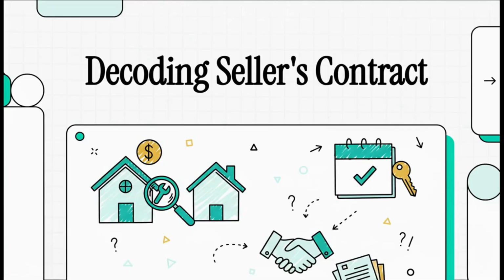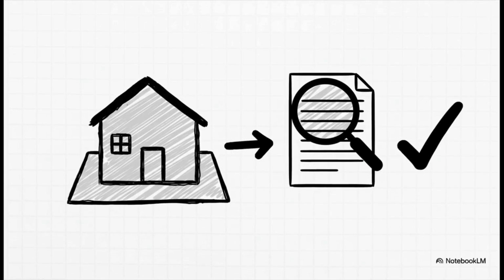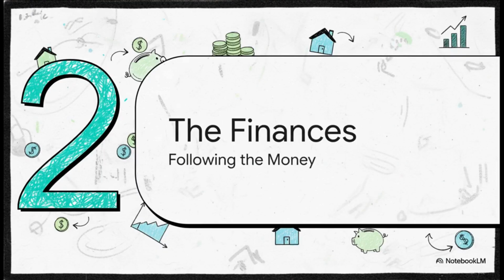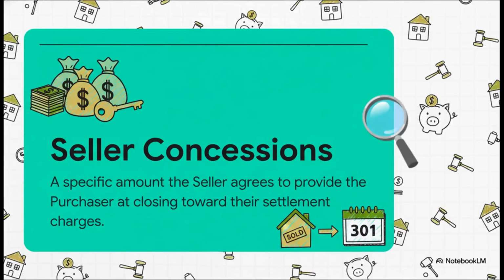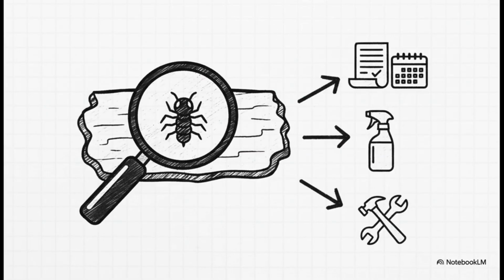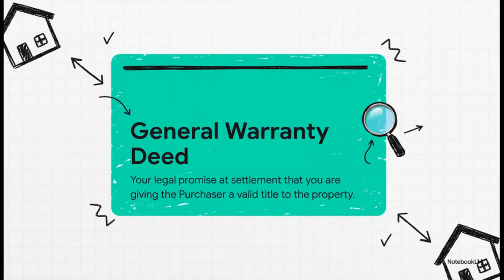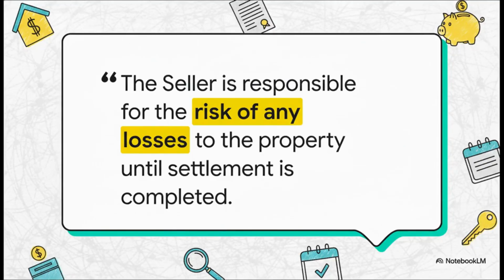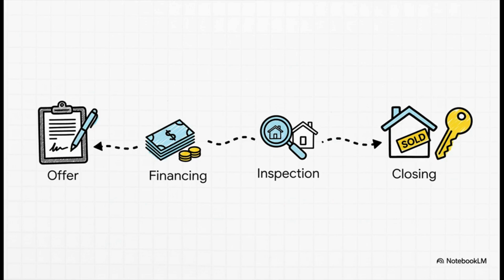Residential Contract of Purchase Explained Seller Edition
📝 Understanding the Virginia Residential Contract of Purchase | Realtor Explains Each Section

Selling a home? Before you sign anything, it’s crucial to understand what’s in the Residential Contract of Purchase — one of the most important documents in a real estate transaction.

In this video, I walk you through the key sections of the Virginia Realtor® Residential Purchase Agreement, explaining what each area covers, why it matters, and what to watch for as a buyer or seller.

📑 We’ll cover:

The purpose of the contract and how it protects both parties

What’s included in the purchase (fixtures, property details, etc.)

Financing terms and loan contingencies

Deposit, settlement, and possession timelines

Required inspections (wood infestation, well, septic, lead-based paint, etc.)

Title, risk of loss, and wire fraud warnings

Important timelines and responsibilities for both buyers and sellers

As a Realtor with Kline May Realty in Harrisonburg, VA, I believe in transparency and helping clients fully understand every step of their home purchase.

⚠️ Please Note:
Every buyer and seller should carefully read the entire contract and make sure they fully understand each section before signing. If you have legal questions or need interpretation of specific clauses, you should always consult an attorney.

(I am not an attorney. Watching this video does not replace reviewing the contract in full or seeking professional legal counsel.)

📍 Serving Harrisonburg, Rockingham County, and the Shenandoah Valley.
If you’re buying or selling a home in Virginia, I’m here to help guide you through the process with confidence.